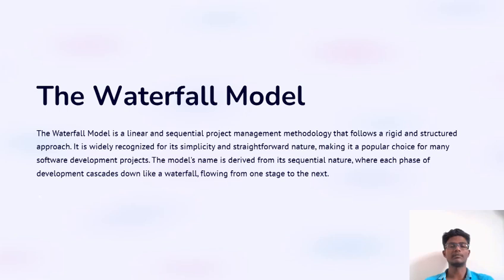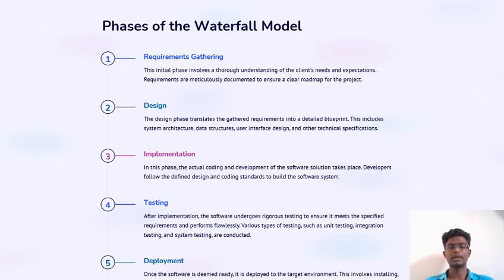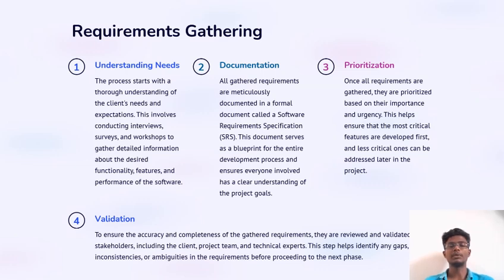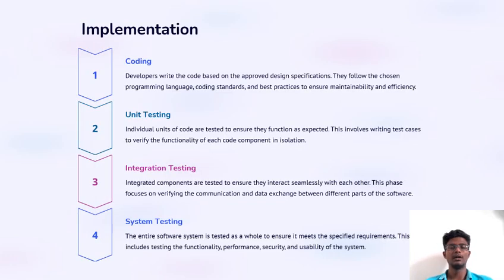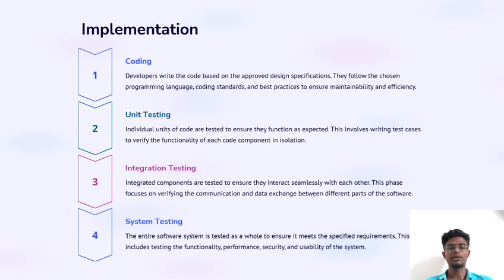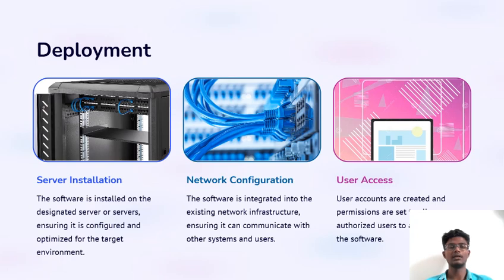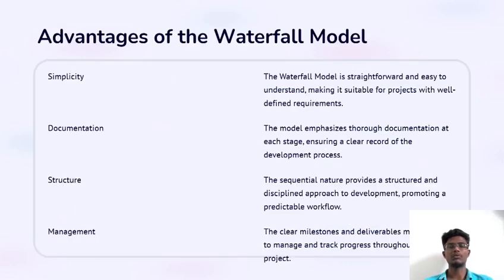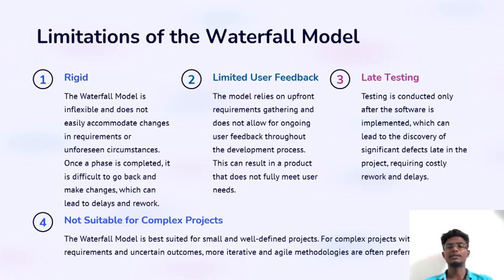Waterfall Model | SE